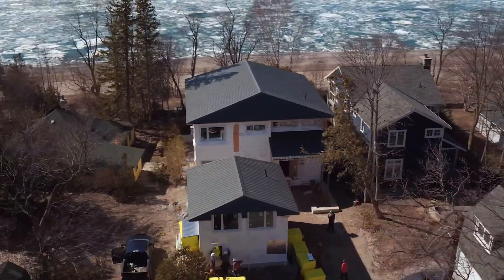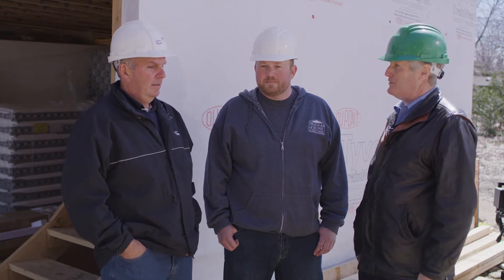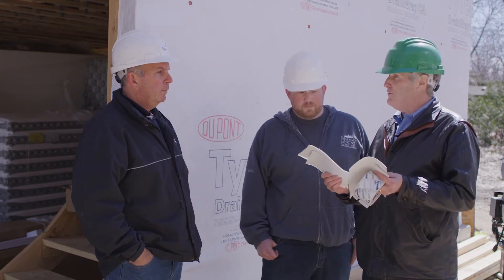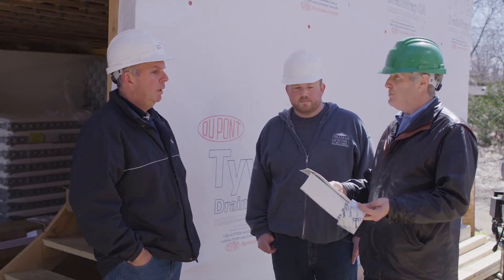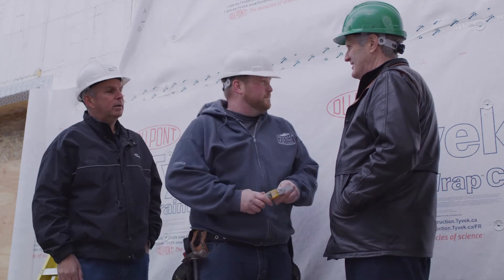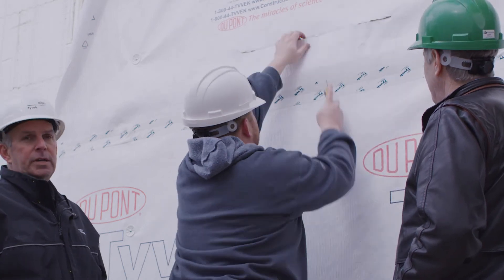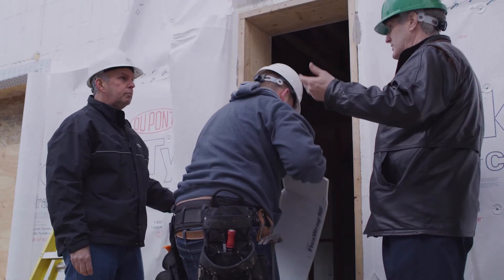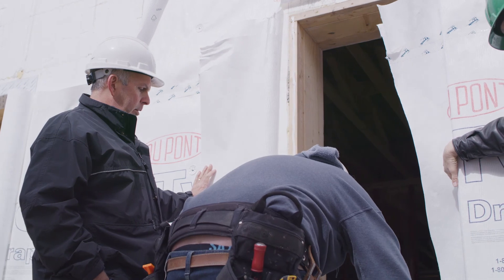Using Tyvek Drain Wrap: Building a NetZero Home - Part 5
Highlighting the Straight Flash and FlexWrap™ EZ Adhesive Tape products that help make this home resilient against wind-driven rains and other unpredictable Lake Huron weather, Gord, Derek and Bruce from Dupont walk us through the installation process.